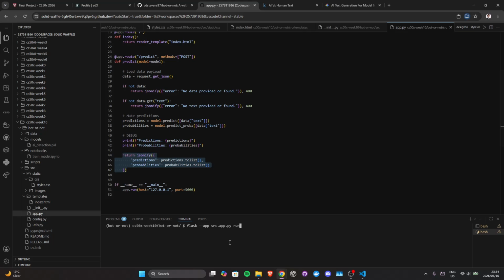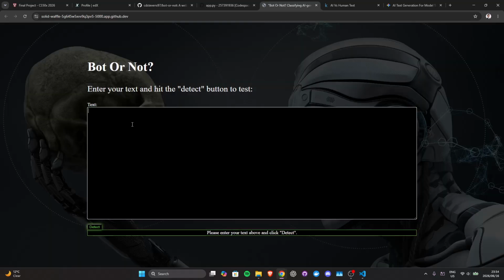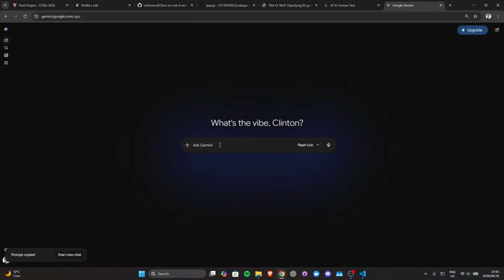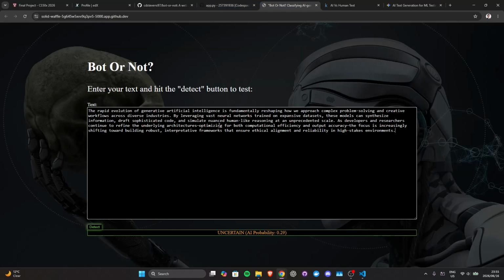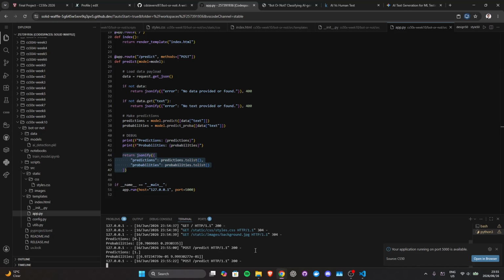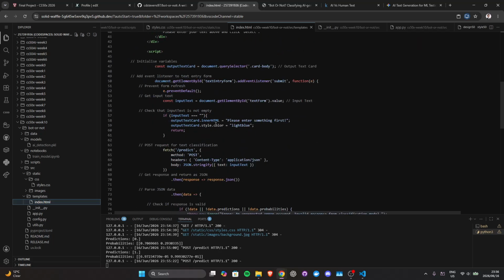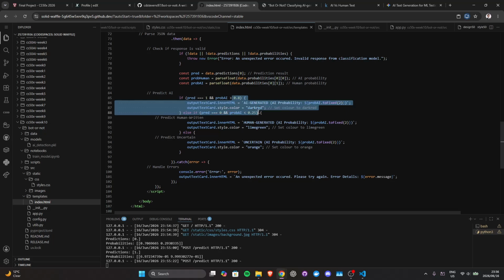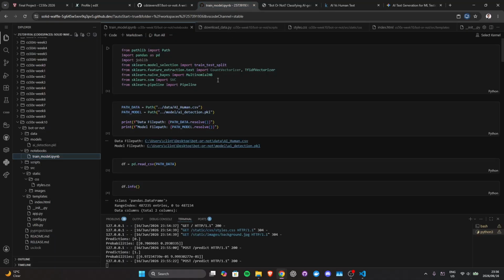"Bot Or Not" - A CS50X Final Project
A final project submission for HarvardX CS50. "Bot-Or-Not" is a web-based Python (Flask) application that uses traditional Machine Learning methods to detect AI-generated text.